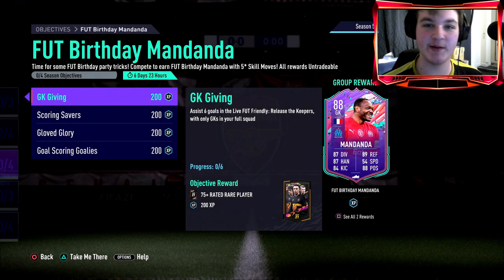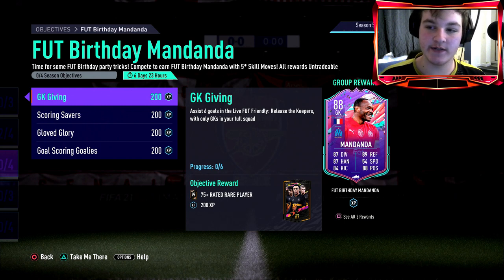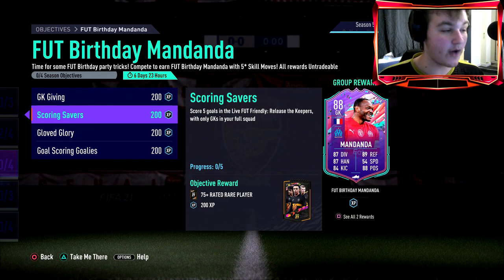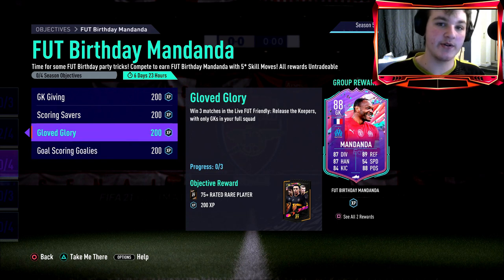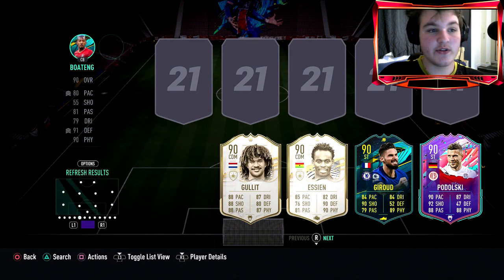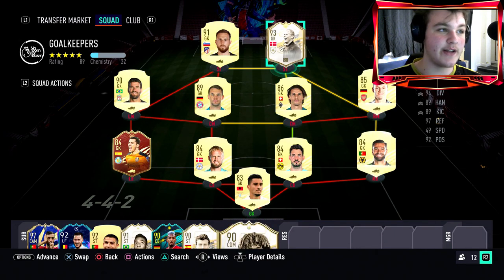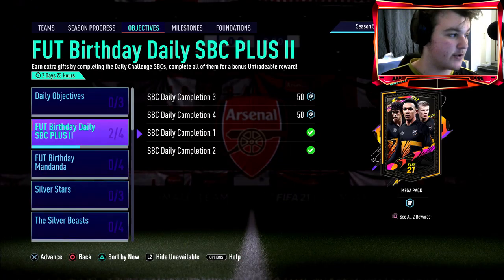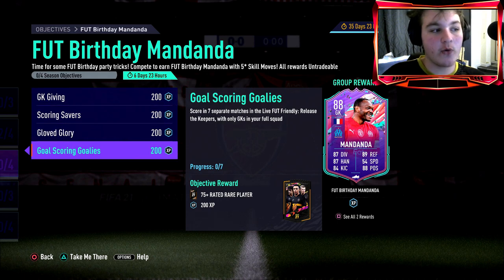HOW TO COMPLETE MANDANDA OBJECTIVES FAST! - 88 RATED FUT BIRTHDAY STEVE MANDANDA - FIFA 21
Yes lads! Today we look at the NEW FUT BIRTHDAY MANDANDA OBJECTIVES! I give you my tips on how to complete him fast!

The 88 FUT Birthday Mandanda card design i used in the video and on the thumbnail is

Mandanda Objectives;

GK GIVING - Assist 6 goals in the Live FUT Friendly: Release the Keepers, with only GKs in your full squad

SCORING SAVERS - Score 5 goals in the Live FUT Friendly: Release the Keepers, with only GKs in your full squad

GLOVED GLORY - Win 3 matches in the Live FUT Friendly: Release the Keepers, with only GKs in your full squad

GOAL SCORING GOALIES - Score in 7 separate matches in the Live FUT Friendly: Release the Keepers, with only GKs in your full squad

FUT Birthday Mandanda Objectives
Mandanda Objectives FIFA 21
FUT Birthday Mandanda Review
88 FUT Birthday Mandanda Review